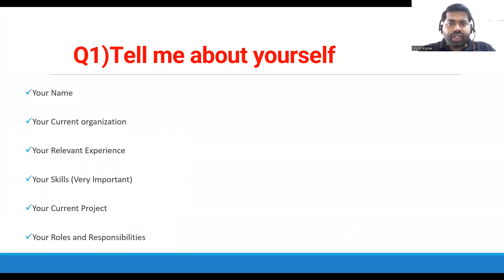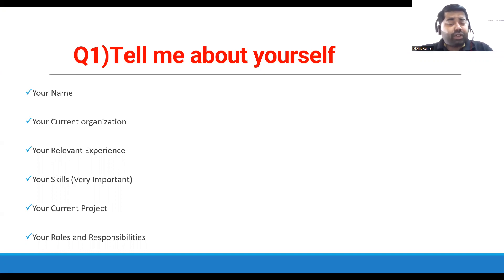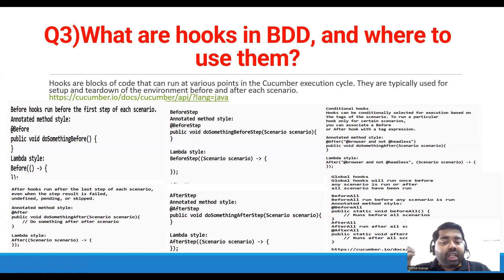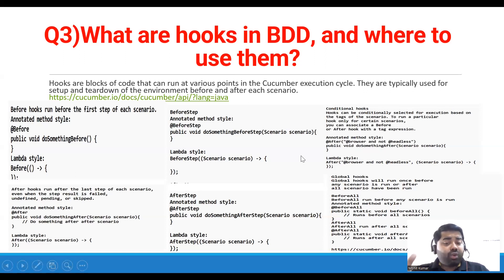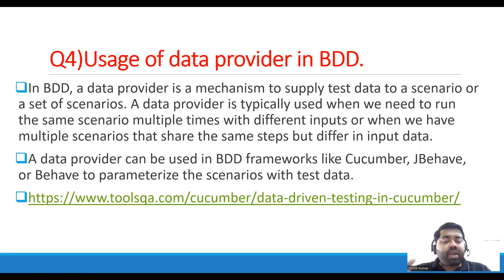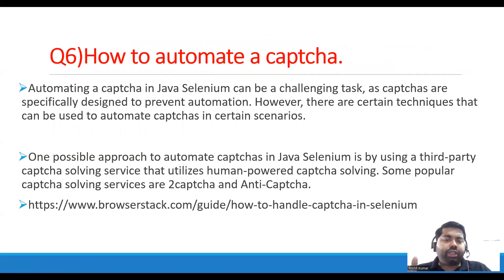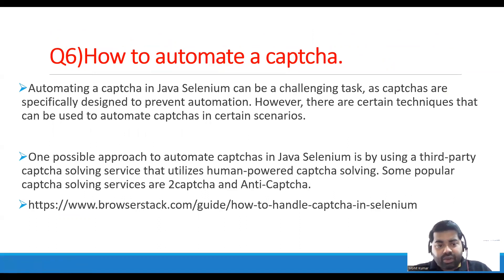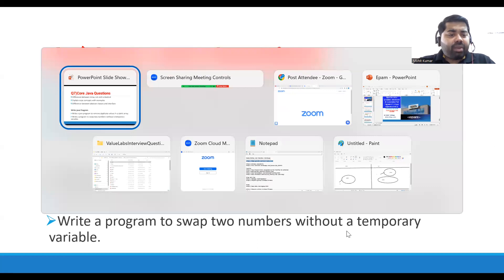Epam Systems Interview Question and Answers Automation test engineer for 2 to 8 year of experience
Epam Systems Automation test engineer for 2 to 8 year of experience
Q1)Tell me about yourself ?
Q2)Why are multiple inheritances not supported by java?
Q3)What are hooks in BDD, and where to use them?
Q4)Usage of dataprovider in BDD?
Q5)What are the feature and step definition files, and how do you integrate both?

Q6)How to automate a captcha.
Q7)Core Java Questions
Difference between ArrayList and LinkedList
Explain oops concepts with examples.
Difference between abstract classes and interface

Write java Program
Write a java program to remove duplicate values in a static array.
Write a program to swap two numbers without a temporary variable.

Hi There ,
Core java Beginner to Master  Udmy  Course